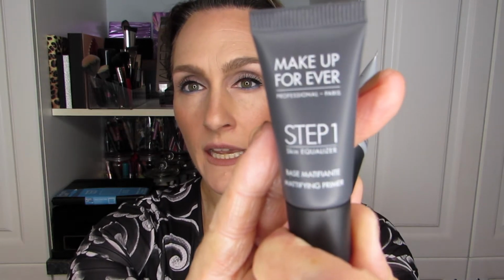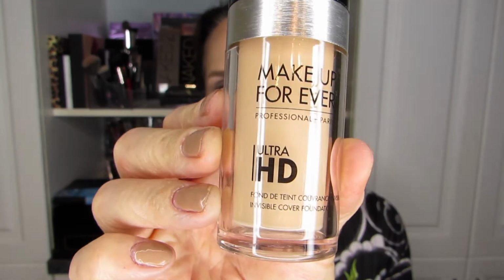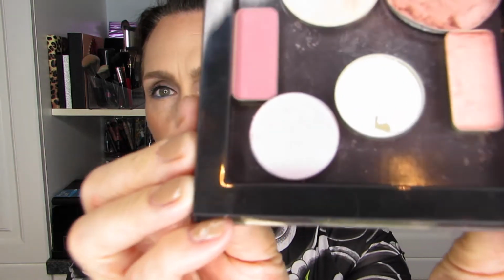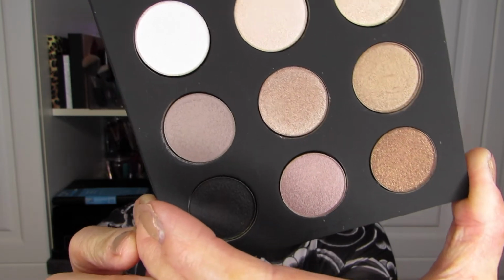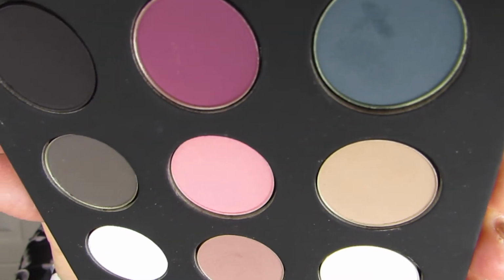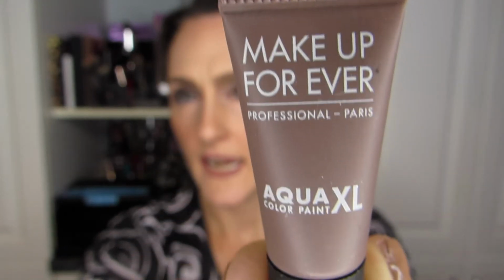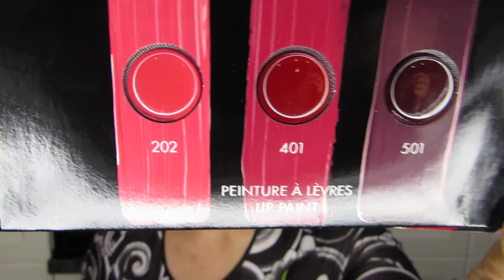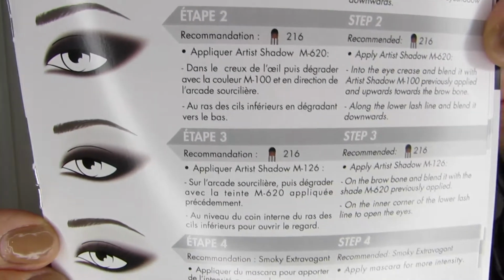Brand New Focus - Make Up for Ever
I’m introducing another “brand new focus” to my ongoing series. This time, it’s MUFE products. I have primers, a few foundation shades, finishing powder, eye shadows, pencils, blushes and lipsticks that I’m looking forward to using (though most of the face products are familiar to me).

As is generally the case, I have no idea how long (or short) a time I will spend with these products, but I’m looking forward to (hopefully) finding new loves.

If you want to see more of these types of videos, see related links below for the full list of prior brands I’ve focused on.

Hélène

Makeup and Skin Care I’m Wearing:

Skin Care: Caudalie Vinoperfect, Drunk Elephant LaLa Retro Cream Moisturizer, Dermalogica Eye Lift

Makeup:
Face: TarteGuard in medium, Becca Backlight Primer, Physicians Formula Mineral Power in Translucent, Cover Girl Advanced Radiance 105, Physicians Formula Butter Bronzer, Tarte Blush in Insight, Becca Opal Highlighter, MUFE HD Finishing Powder, Maybelline Master Fix setting spray

Eyes:
Laura Mercier Caviar Stick in Au Naturel, High Brow, Sephora Beauty Amplifier powder primer
KVD Pastel Goth palette: Dagger all over lid, crease and lower lash line - smoked out, Doom on lower lash line, Skull on brow bone
Mascara: Lancôme Mr. Big (black)
Liner: KVD Tattoo Liner (black)
Brows: NYX Micro Brow in Taupe, High Brow, and ABH Clear Brow Gel

Lips: KVD Everlasting Liquid Lipstick in Ludwig

Winnipeg, Manitoba
Canada
R2H 0S0